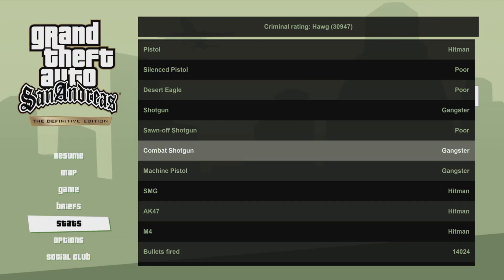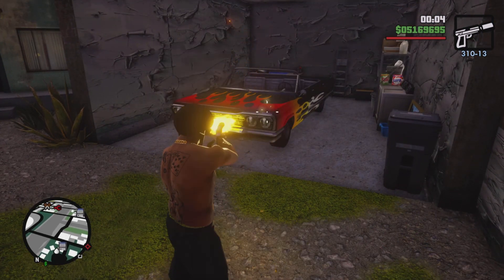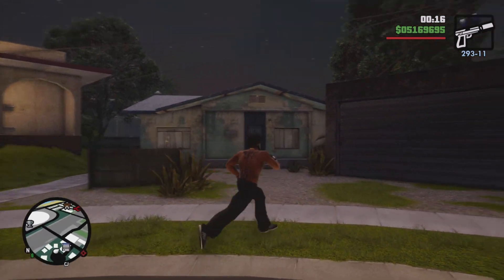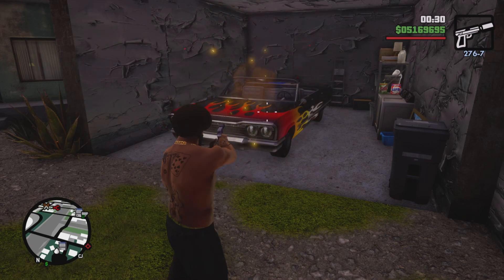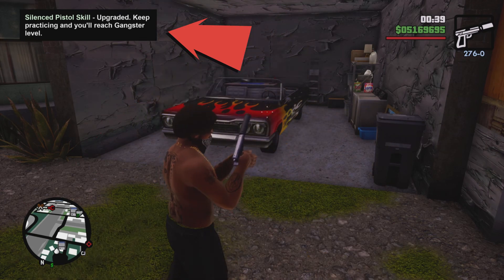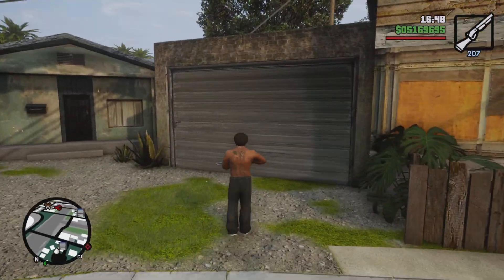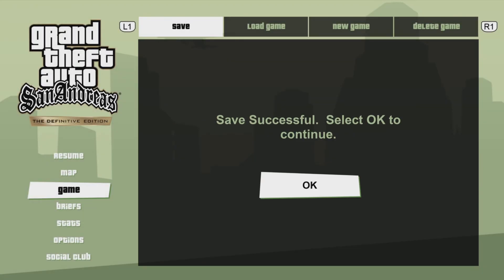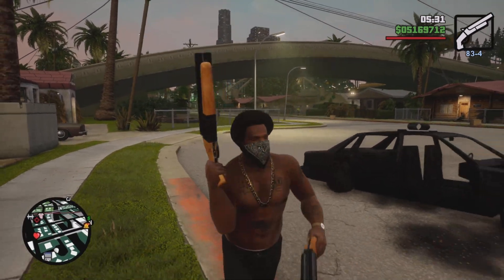GTA San Andreas Max All Weapons Easy Trick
Learn how to easily achieve max weapon stats in GTA San Andreas, including dual wielding weapons, to unlock trophies and achievements. Master the game and enhance your gaming experience through these tips.